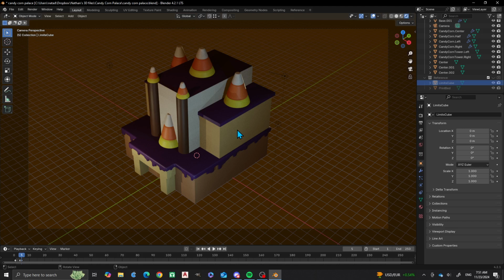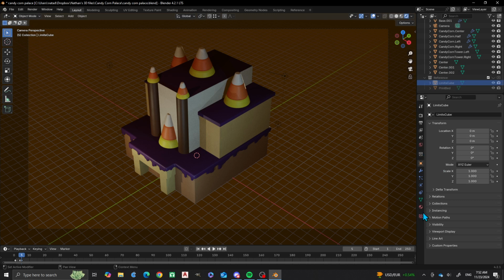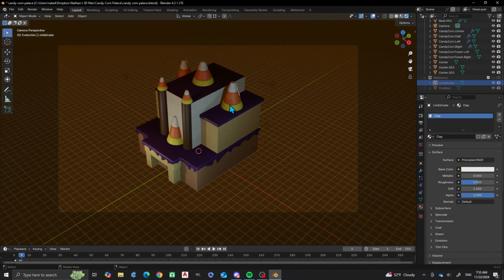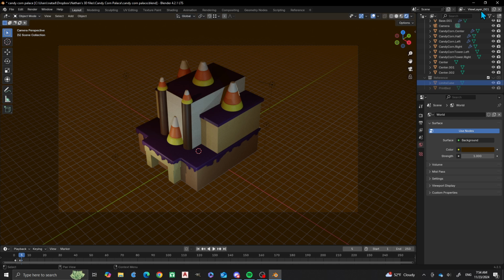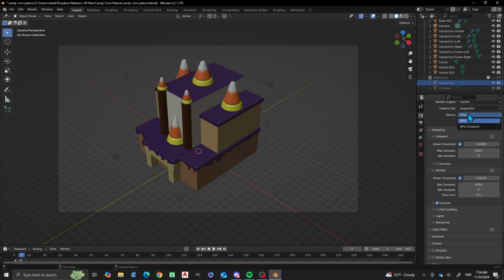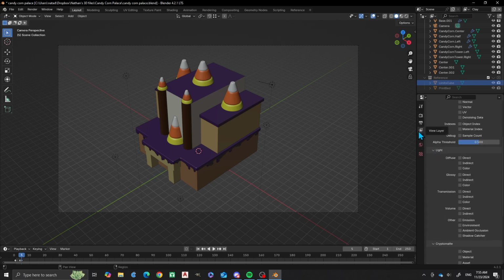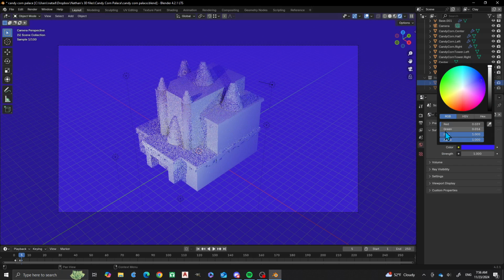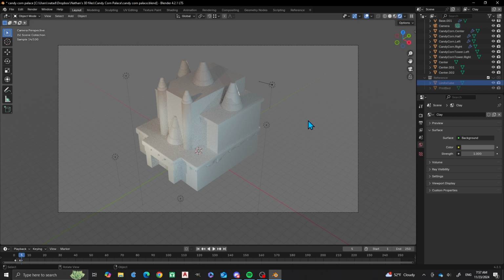Blender Tutorial: Clay Render | Nathan's 3D Factory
In this episode of "Nathan's 3D Factory", I'm showing you how to do a clay render.  If you have a model that has materials for a final render, but you need a clay render as well, applying the clay material can be a time consuming process, but the clay material override solves that! I'll go through the scene setup for the render layers, the materials, and even which render engine to use.  This took me about 5 minutes to set up, once I knew what I was doing, so I'll help you get to know what you're doing too.